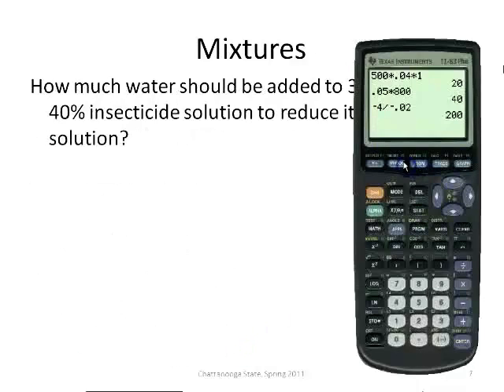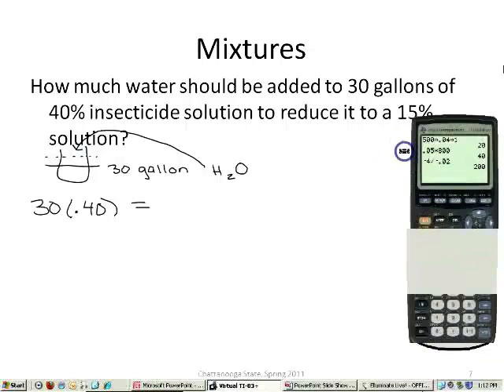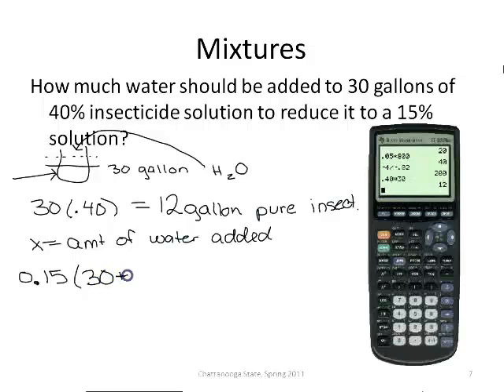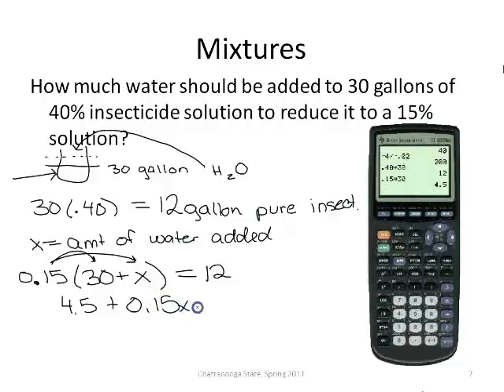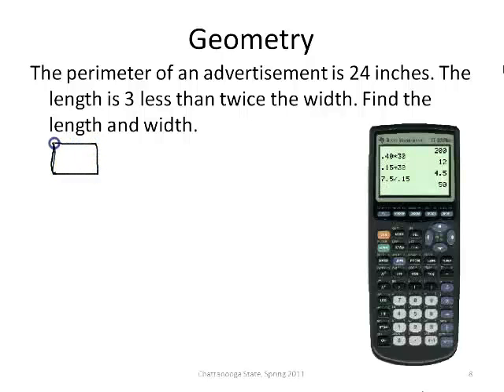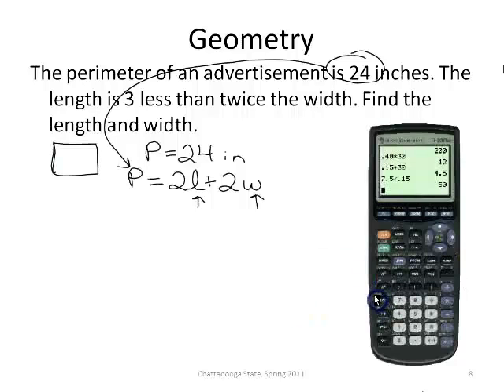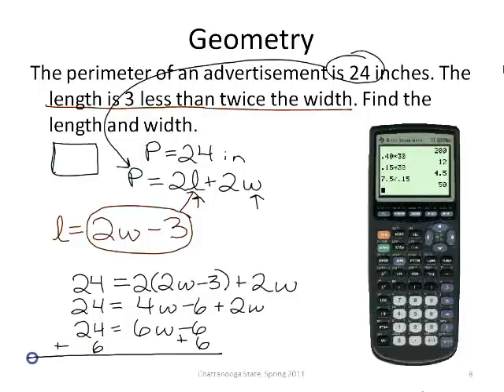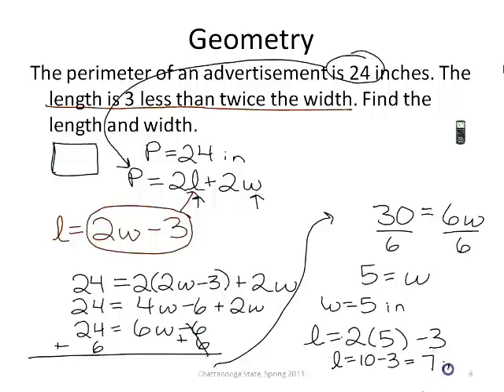1710 Unit 2 Linear Applications Part 2